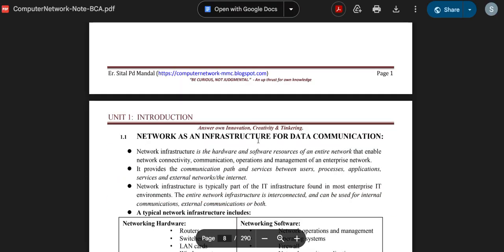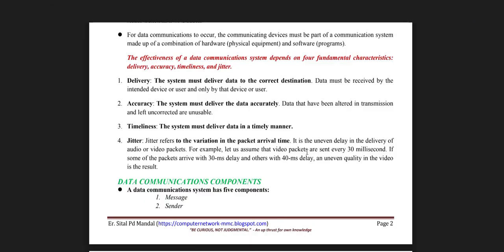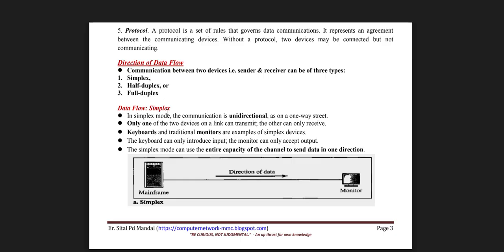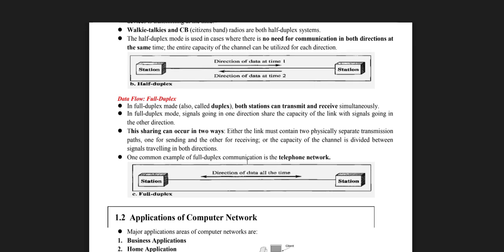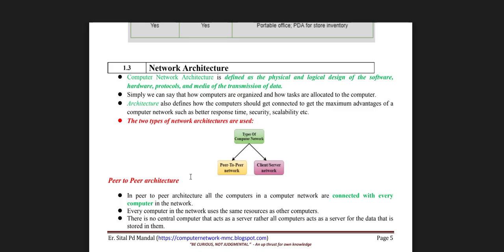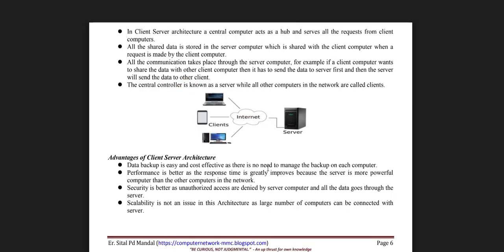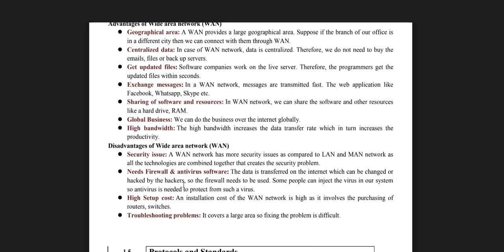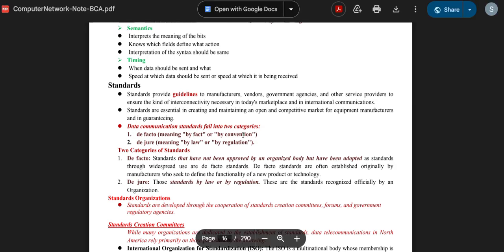BCA FIFTH COMPUTER NETWORKING UNIT ONE